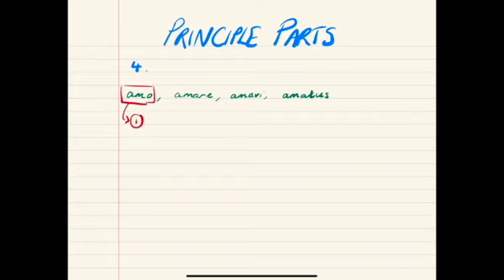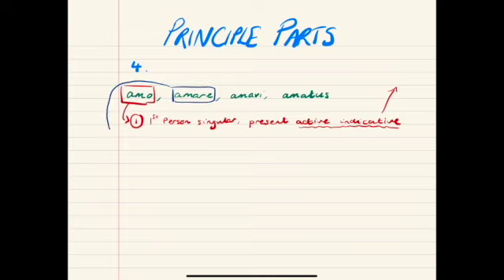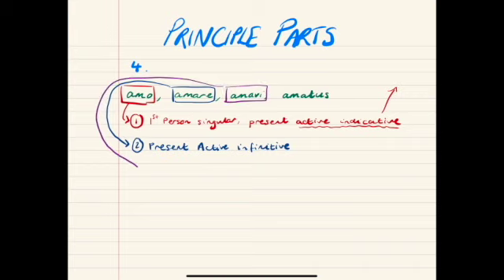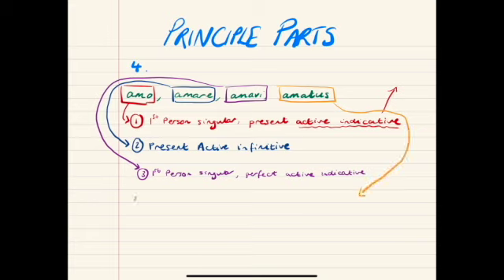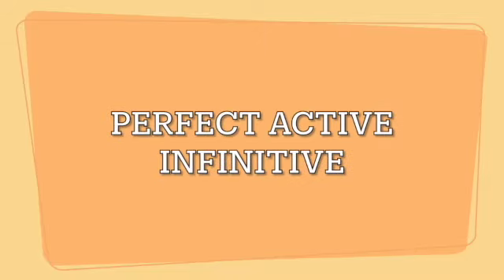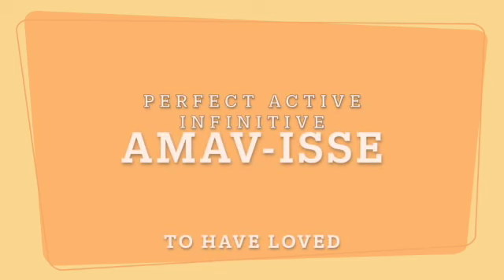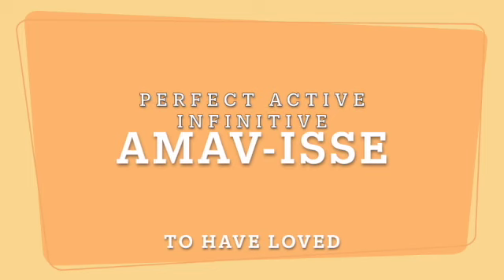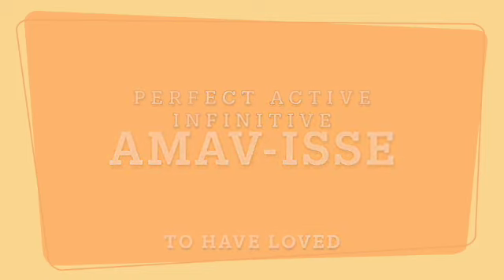What are Principle Parts in Latin?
An explanation of the 4 Principle Parts that are shown with each verb in Latin.